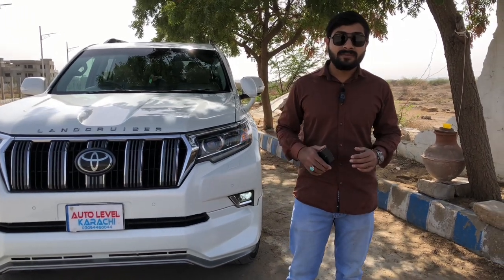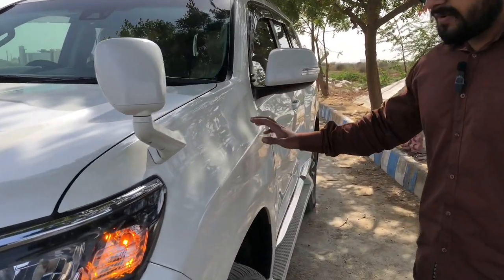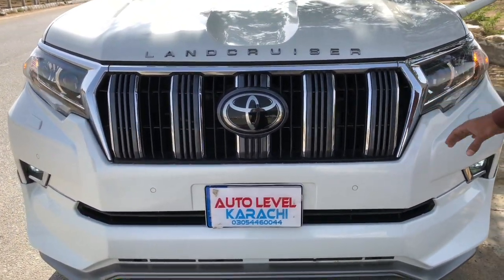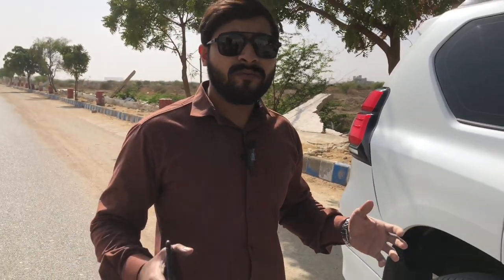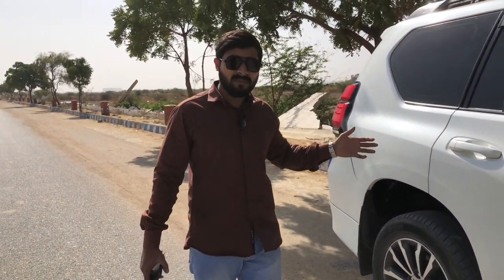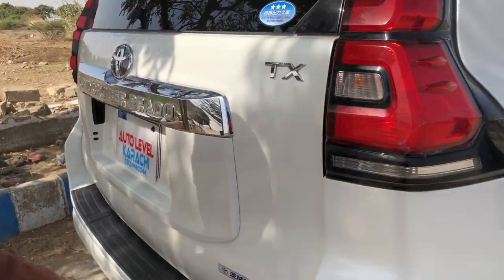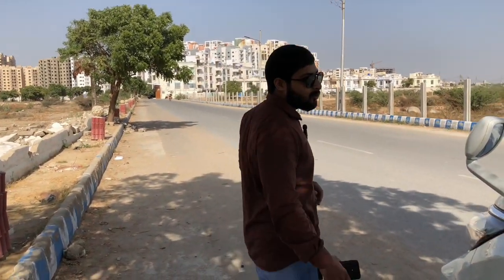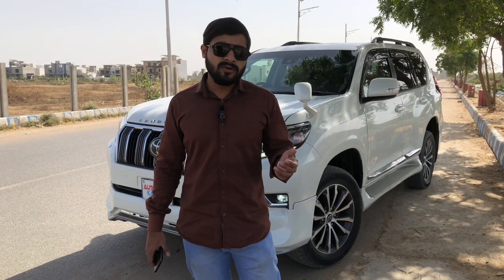"Transforming the Toyota Prado: A Comprehensive Face Uplift from 2009 to 2022" By Auto Level Karachi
Prado Face Uplift 2009 to 2022 is a transformation story of one of the most popular mid-size SUVs on the market. The Toyota Prado has always been a beloved vehicle for its reliability, durability, and rugged off-road capabilities. However, in 2009, Toyota introduced a new face-lifted version of the Prado that not only improved its performance but also gave it a more modern and aggressive look.

The 2009 Prado received a significant exterior facelift with a more prominent grille, revised headlights, and a redesigned bumper that gave it a more muscular and tough appearance. The interior was also updated with a new center console and improved infotainment system. Under the hood, Toyota introduced a new 4.0-liter V6 engine with a six-speed automatic transmission that provided more power and improved fuel efficiency.

In 2013, the Prado received another facelift, this time with a more refined and elegant design. The grille was slightly redesigned, and the headlights were updated with LED daytime running lights. The interior was also improved with a more luxurious feel, and a new range of advanced safety features were introduced, such as adaptive cruise control, lane departure warning, and automatic high-beam headlights.

Fast forward to 2022, and the Prado has undergone yet another facelift. This time, the changes are more subtle, with a revised grille and new headlamps with LED technology. The interior has been updated with a new infotainment system that features a larger touchscreen display and a more intuitive user interface. The engine remains the same, but Toyota has introduced a new off-road package that includes improved suspension, upgraded tires, and an improved four-wheel-drive system.

In conclusion, the Prado Face Uplift 2009 to 2022 is a fascinating story of how Toyota has continuously improved one of its most popular models. From a more muscular and aggressive design to a more refined and elegant one, the Prado has evolved over the years, becoming a more capable and versatile SUV that can handle any terrain.

*** SoO... Here We Build Your Autos Levels ** ________________________________________________